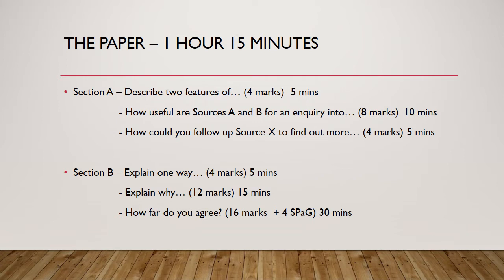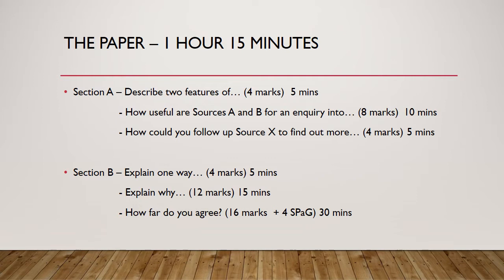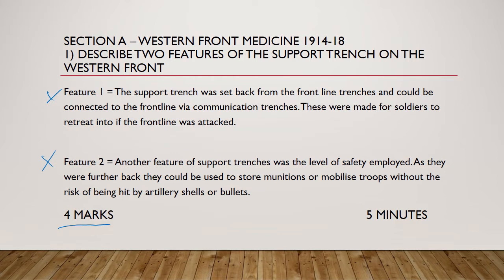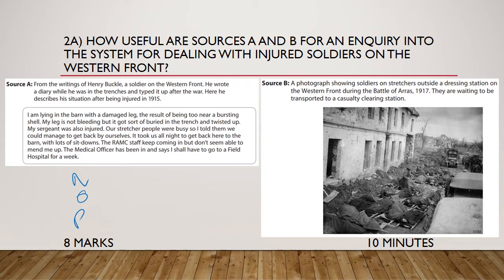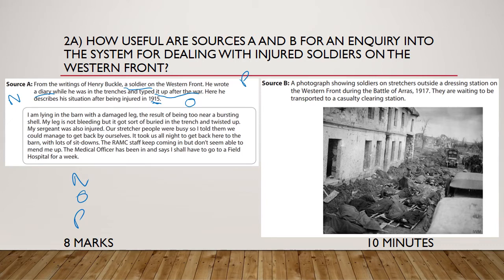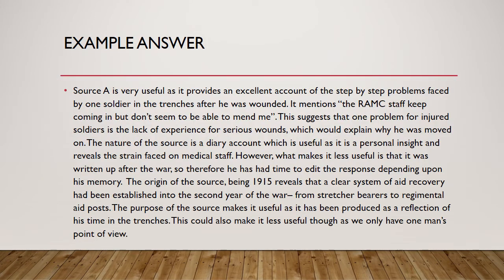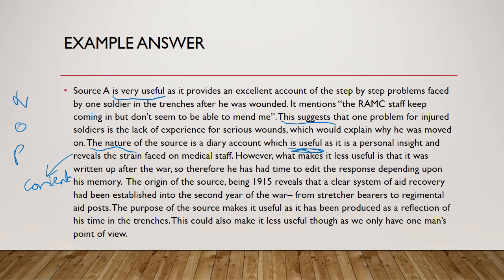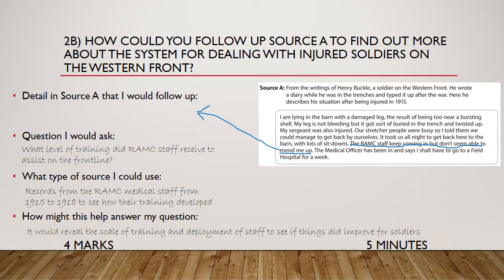Paper 1 pt1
Support video for the new Edexcel History exams. This video looks at Medicine and the Western Front (Historic Environment) for Paper 1. This first part looks at Section A and includes examples